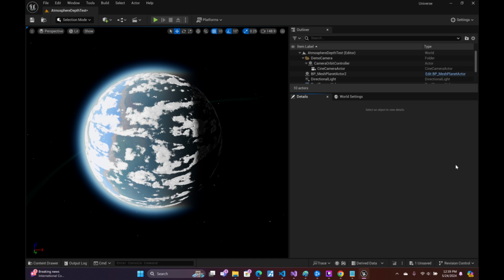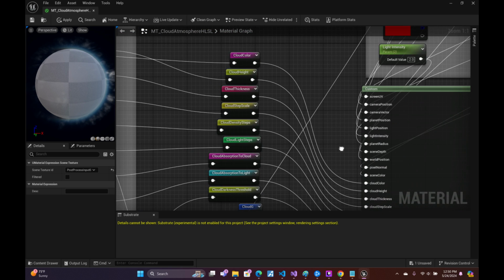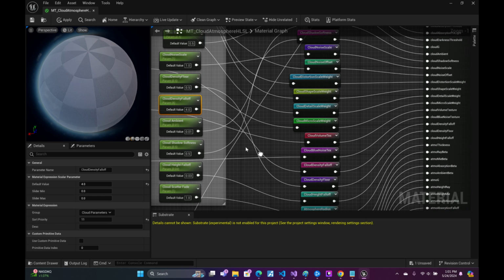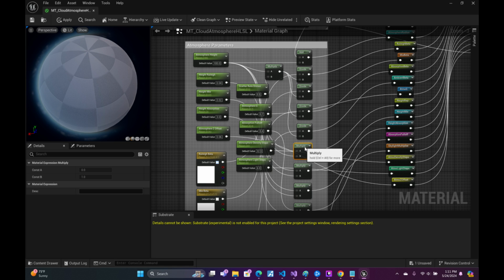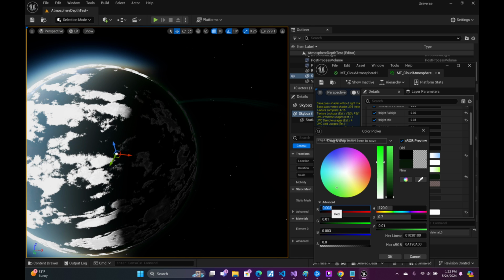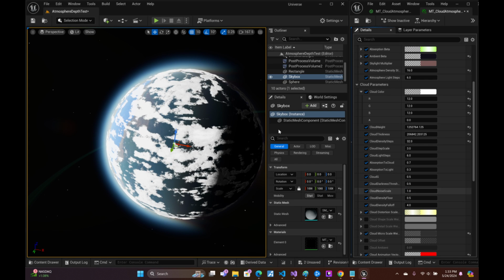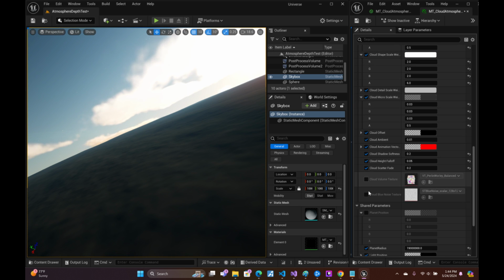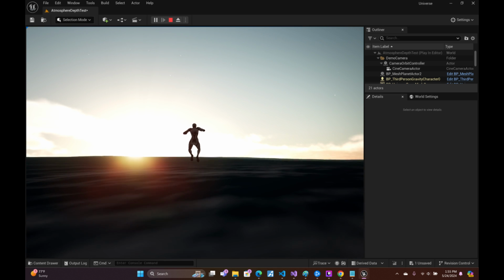UE 5.4 - Procedural Planetary Cloud and Atmosphere Tutorial